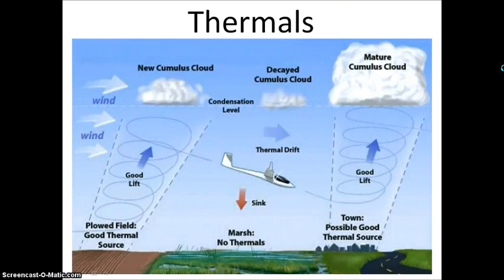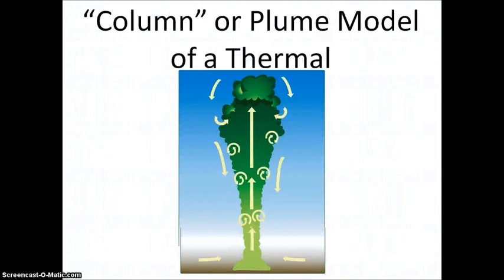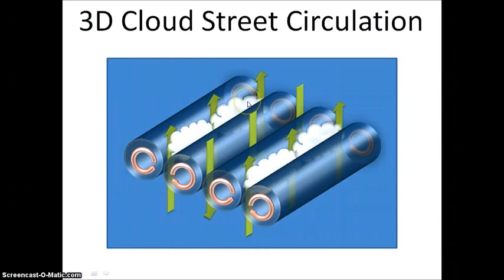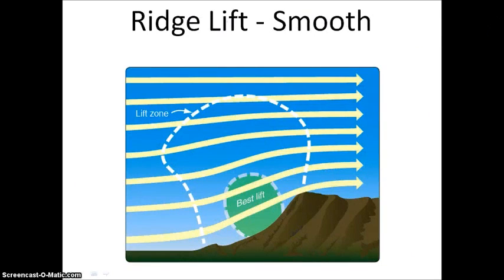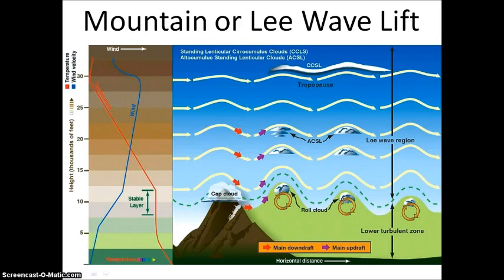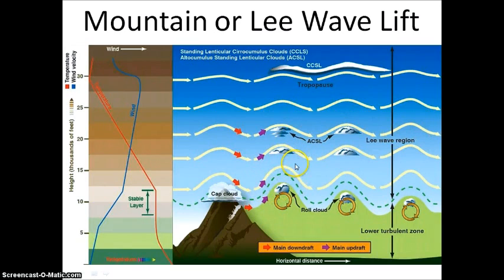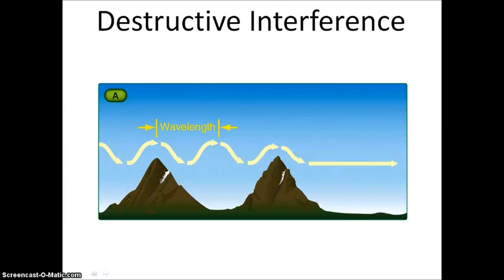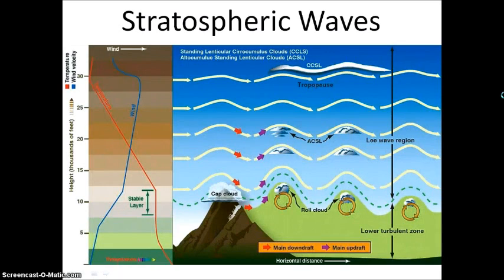Soaring Weather and Techniques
All Images Except For the Title Image are Taken from The Glider Handbook.
Title Image By Sasha Varlamov

Glider Flying Handbook. 2014. Aviation Supplies & Academics, Inc., 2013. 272. Web.